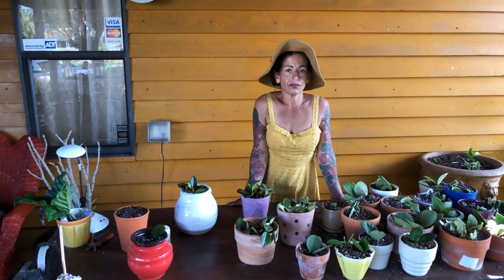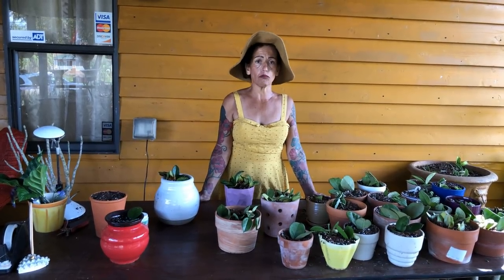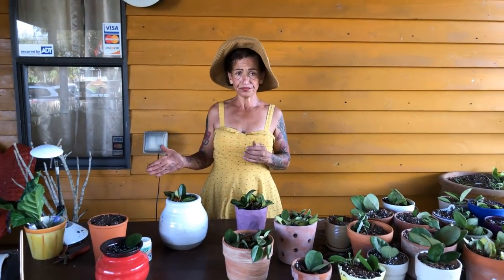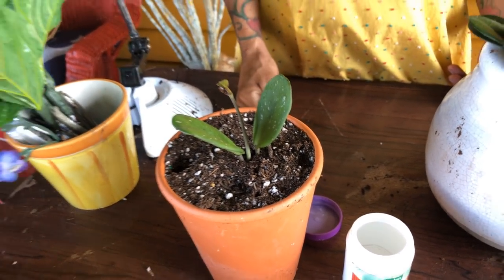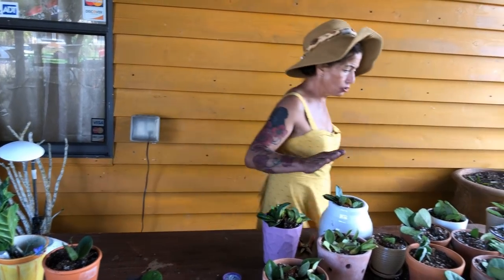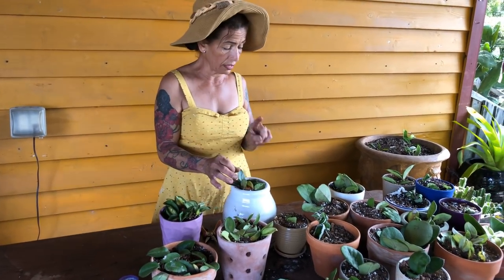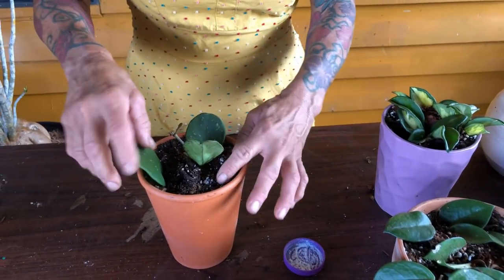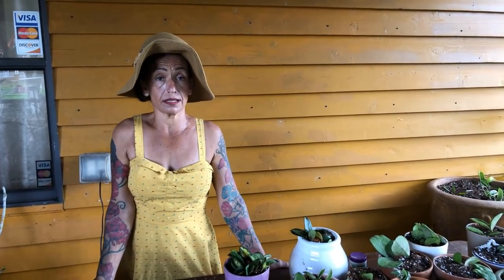Hoya update you need to watch this video very important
My Hoya propagate was very successful you need to watch this video please visit wwwmariasgarden.us thank you marias